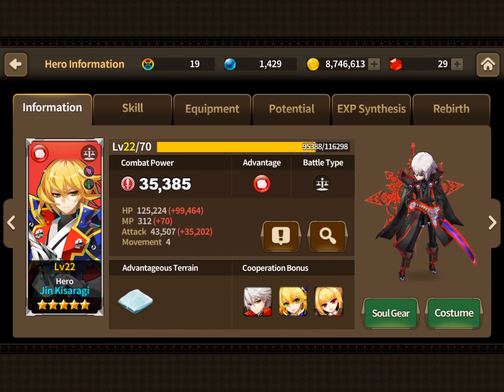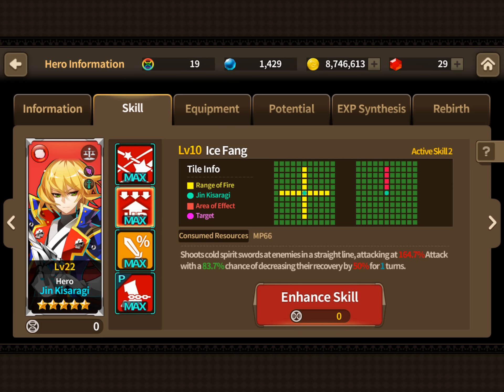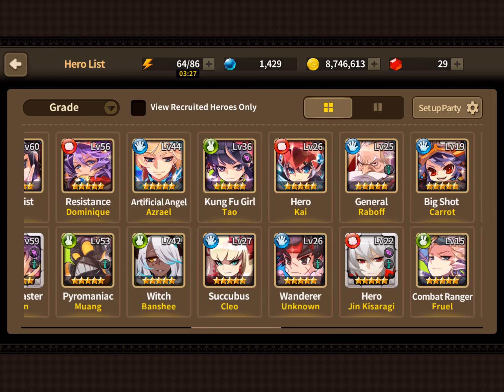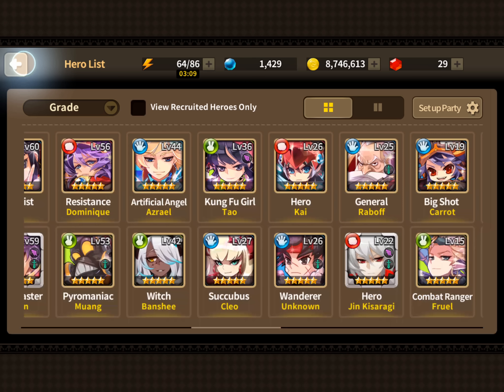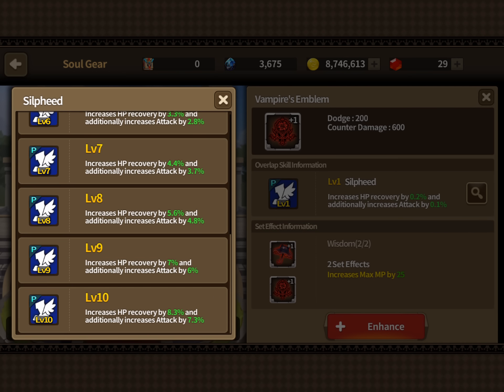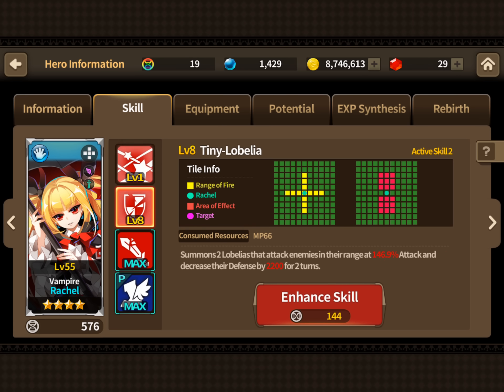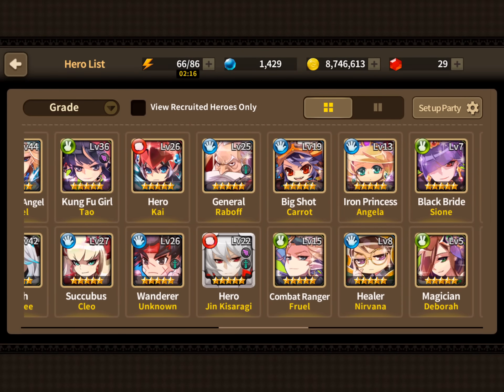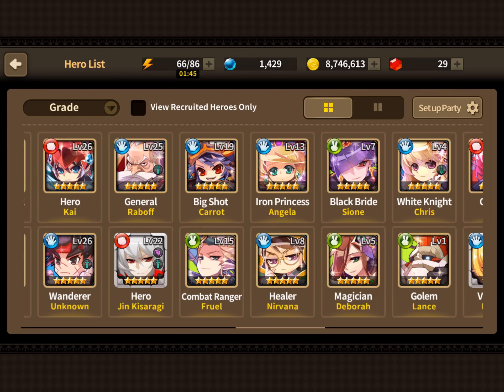Fantasy war tactics- blazblue soul gear and seira and Frank review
Sorry I forgot to go over sione